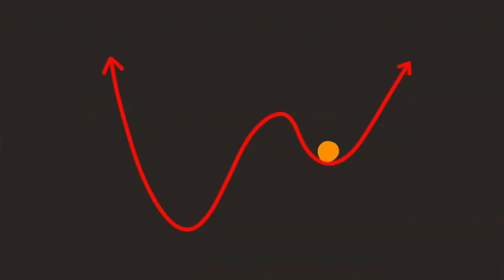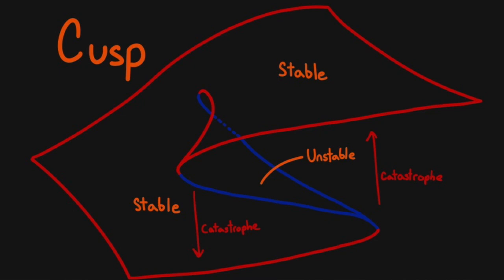Breakthrough Junior Challenge | Catastrophe Theory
This video is about Catastrophe Theory